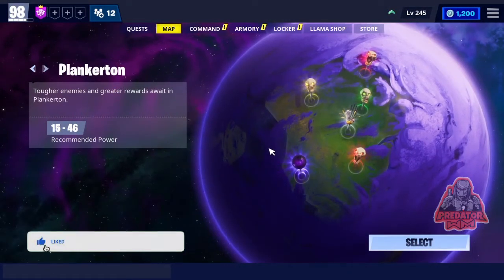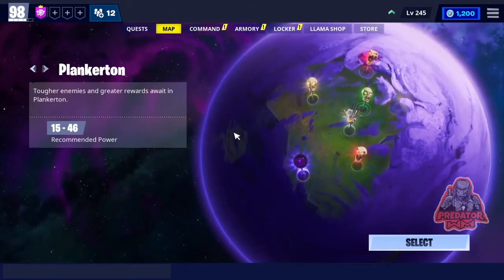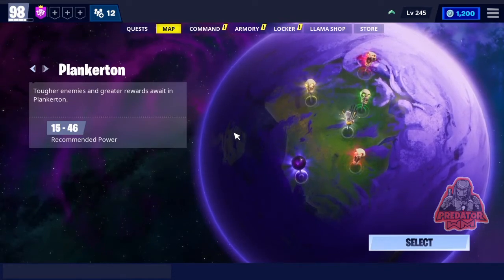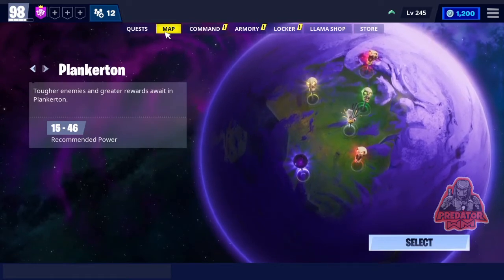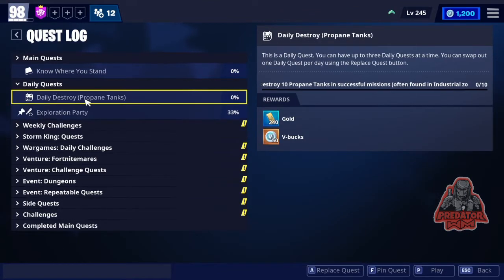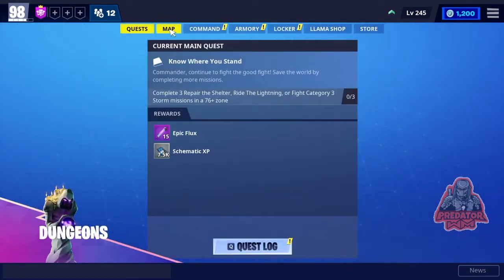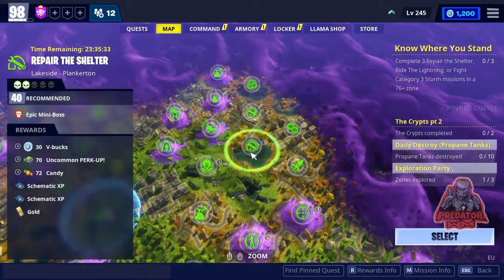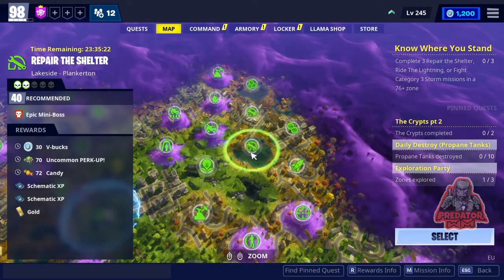Get Up To 130 Vbucks Today From Fortnite stw Missions